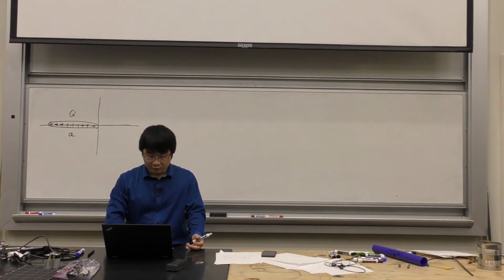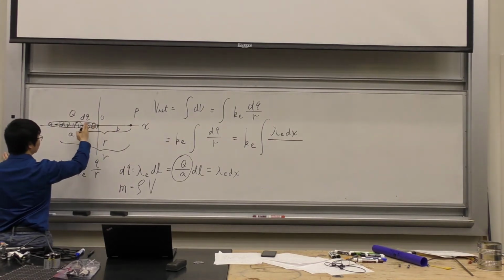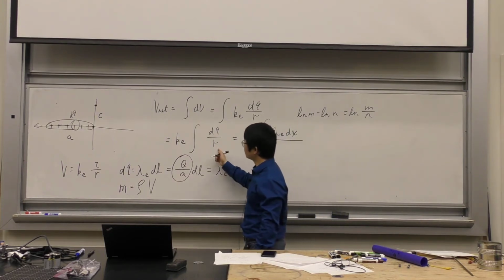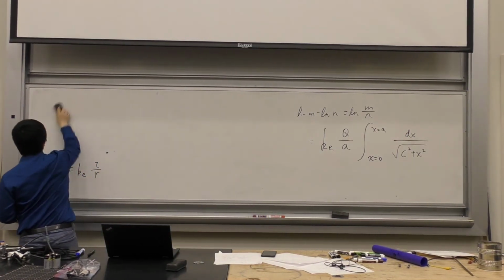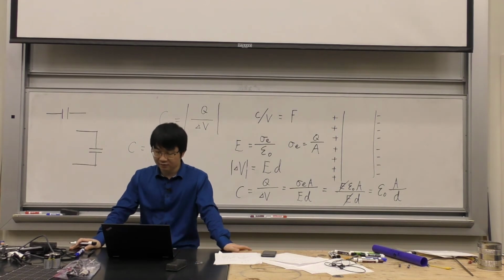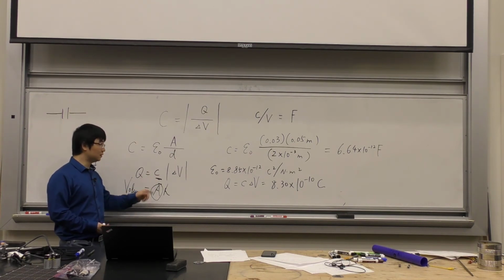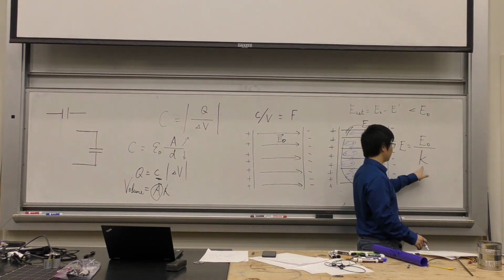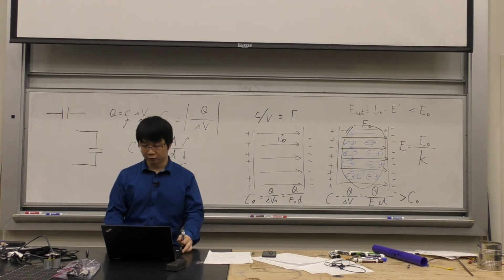PHY 114 Lecture 15